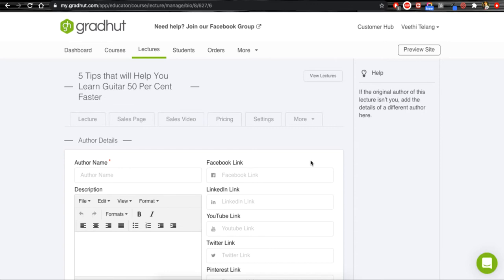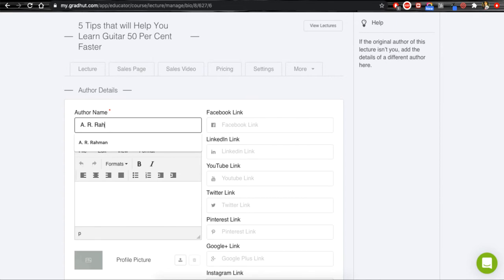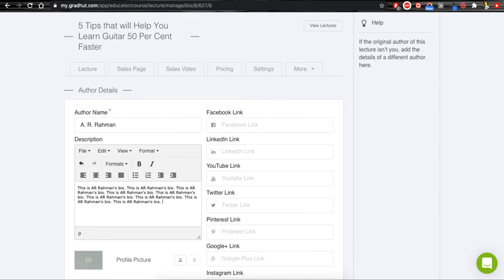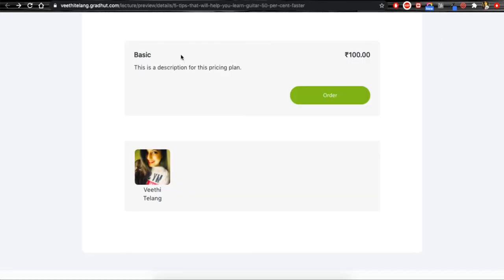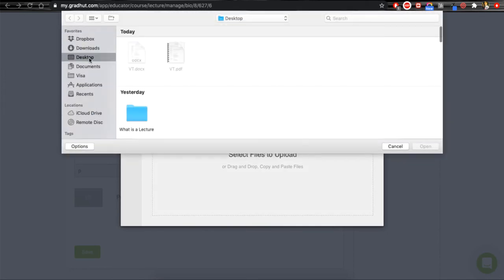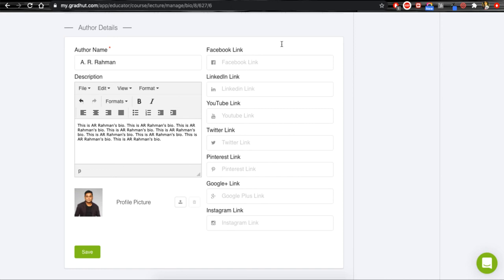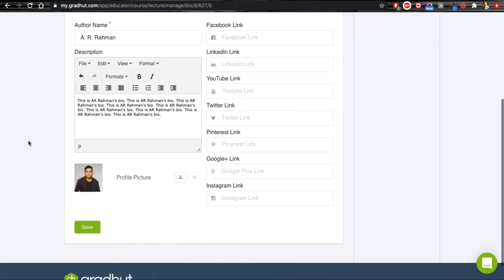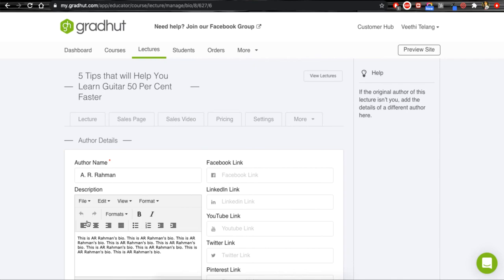How to Change Author Information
Looking to change or update author information for a course or lecture? Learn how to do that on your GradHut school.